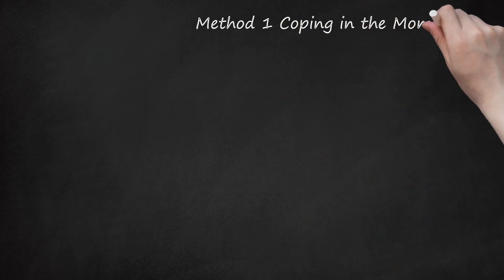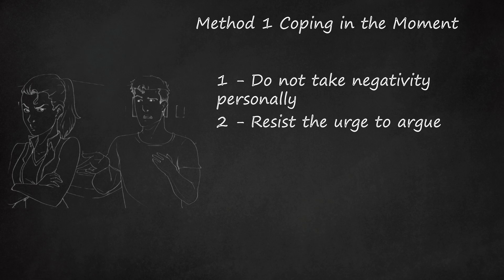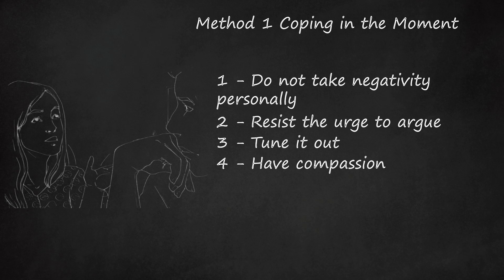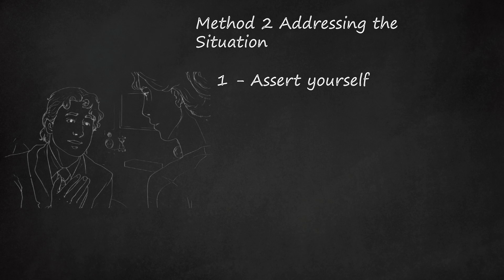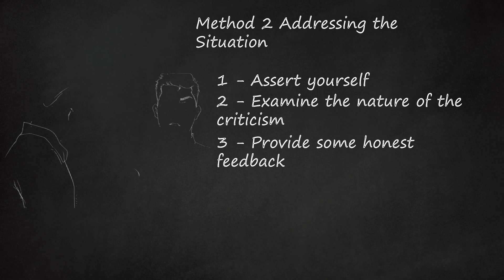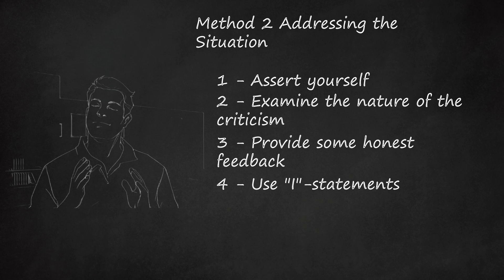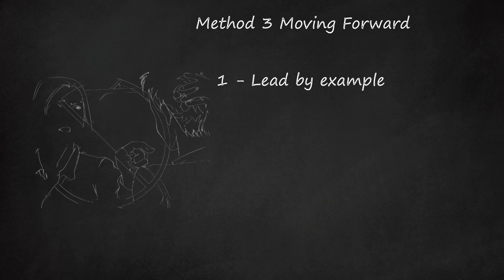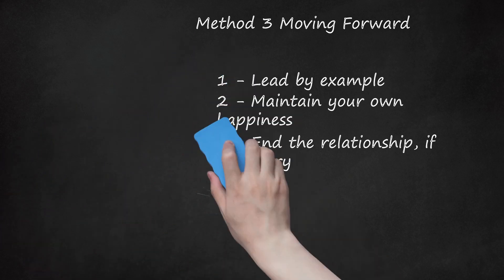Mastering Criticism: Coping Strategies in the Moment and Addressing the Situation Effectively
In this video, we'll explore coping strategies for dealing with critical people and addressing criticism effectively. Method 1 focuses on coping in the moment:    Do not take negativity personally: Understand that criticism is not necessarily about you; it may reflect the other person's negative outlook.    Consider the source: Reflect on whether the person is generally critical or negative in various aspects of life. Their criticism may be a reflection of their worldview rather than an objective judgment of your character.    Resist the urge to argue: Avoid arguing with a critical person, as they may not be interested in resolving conflicts. Use empathetic listening to show you're engaged without giving in to unreasonable demands.    Tune it out: Learn to ignore overly critical people by responding with minimal answers. This reduces the likelihood of escalating conflicts.    Have compassion: Understand that overly critical individuals may be unhappy themselves, and their criticism may stem from their own insecurities. Show compassion to ease frustration.    Give in on occasion: Consider making minor concessions to maintain harmony when living with a critical person.    Method 2 focuses on addressing the situation:    Assert yourself: When criticism becomes intolerable, assert yourself kindly but firmly. Express your concerns in simple, concrete terms, emphasizing your need for autonomy.    Examine the nature of the criticism: Objectively assess the criticism by considering its controllability, expression, and the underlying motivation. Determine if changes are reasonable or if the criticism is unfair.    Provide honest feedback: Help critical individuals understand how to communicate more effectively by offering feedback on what is and isn't helpful. Encourage open communication about their concerns.    Use "I"-statements: Express your feelings about the criticism using "I"-statements to avoid blame and focus on personal experiences.    By incorporating these coping strategies and effective communication techniques, you can navigate relationships with critical individuals more successfully.